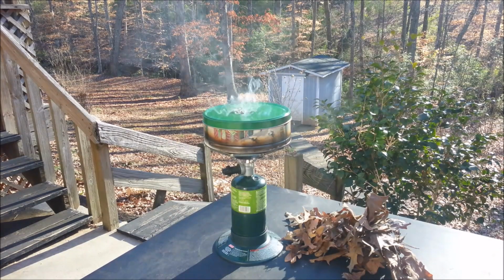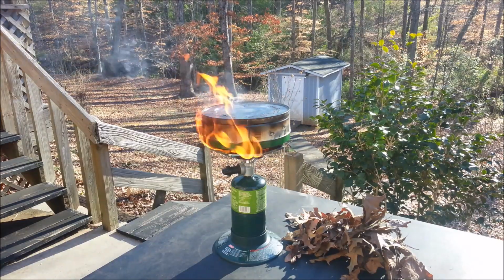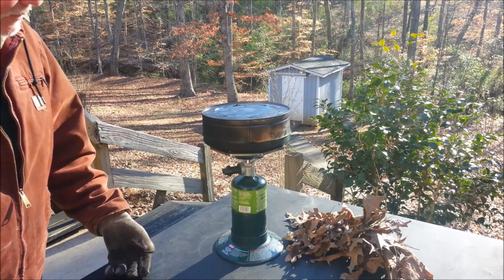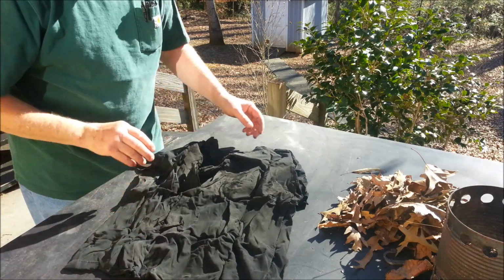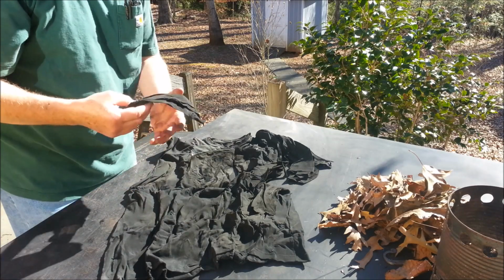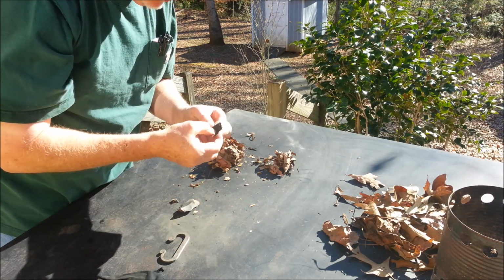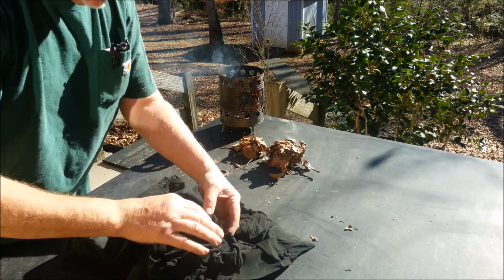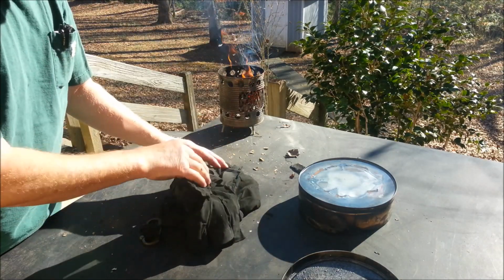Bulk Charring... Charring An Entire T- Shirt In A Modified Popcorn Tin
Things I wanted to explore in this Bulk Charring experiment...
1) Will the popcorn tin hold up to this much intense heat?
2) Will the material char thoroughly in such a large tin?
3) Will a large hole in the lid work to easily release gases?
4) Can I bend the lid's hole flap back down for the tin's cooling?
5) I expect lots of deposits; how will they affect the char cloth?
6) Does the char cloth perform well?
*** It'll take days and weeks for me to put together and recognize  everything that I've learned from this experiment. But what I've already learned today is... When bulk charring like this... Don't think that just because the outside of the tin is cool to the touch, that the char cloth core within has also cooled. LOL! Thanks!